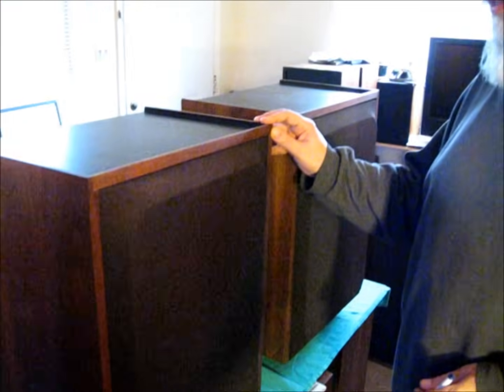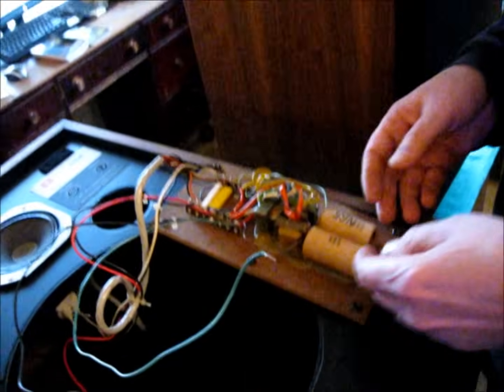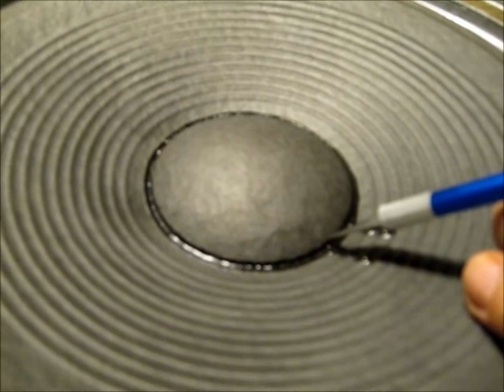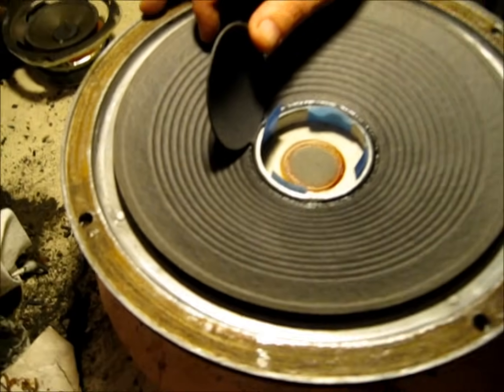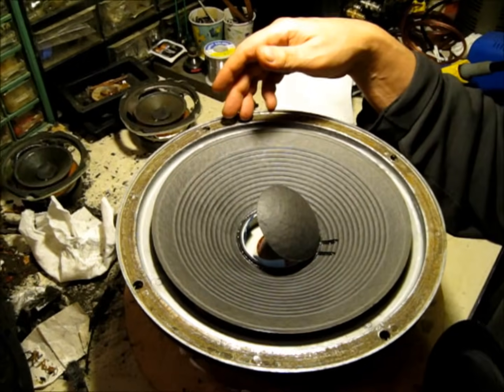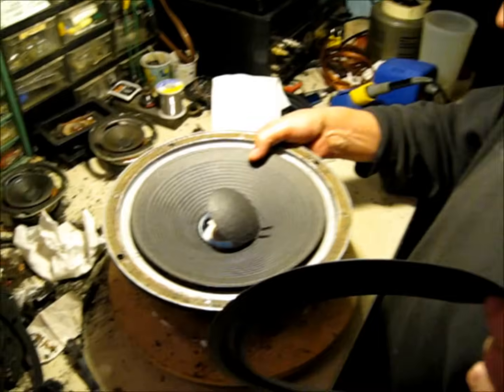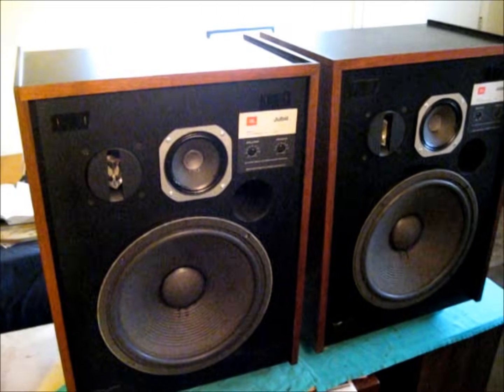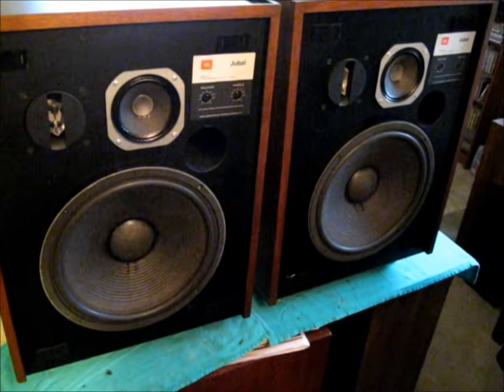JBL L65 Jubal Restoration: Refoaming and Crossover repair.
We offer a complete speaker repair and restoration service. Our specialty is vintage speakers and the reversal of all age related issues. We can even restore your vintage speakers' performance to be good as new. Just take a look at some of our videos and the before and after shots of our work to see the results for yourself.

We are located in Austin Texas. In North Austin near Burnet, and West Koenig.

We meet by appointment, and can be reached